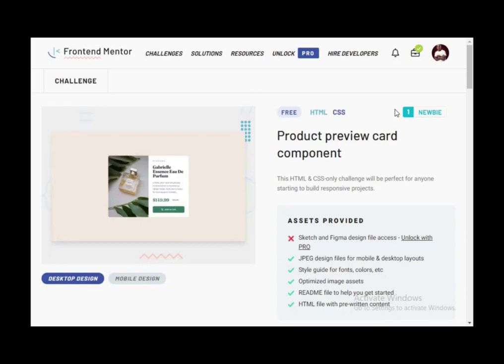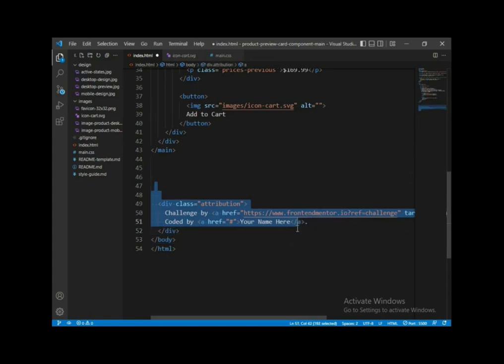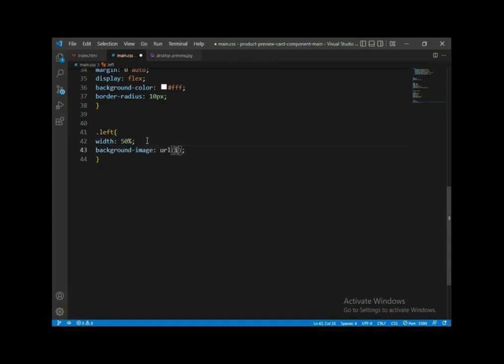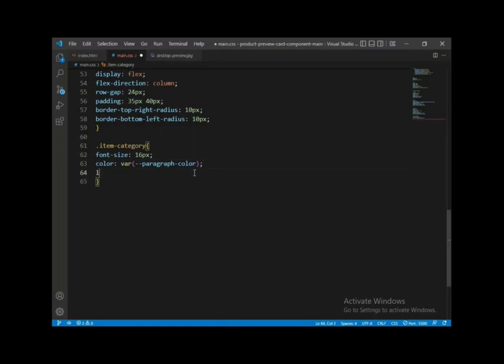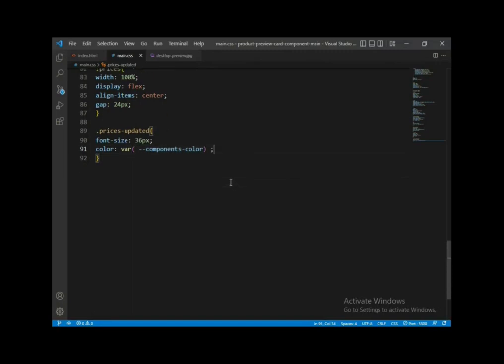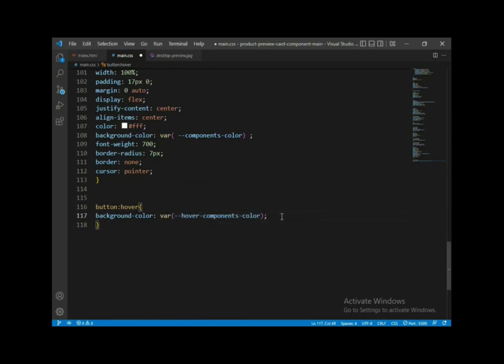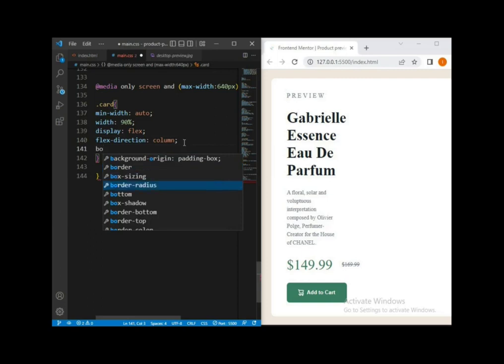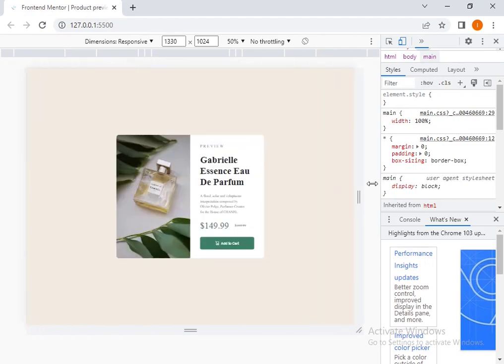Product preview card component | Frontend Mentor Challenge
This HTML & CSS-only challenge from Frontend Mentor that will be perfect for anyone starting to build responsive projects. Beginners tutorials for HTML and CSS. Improve your CSS skills with this latest tutorial. Learn how to create Product preview card component with this video.

0:00 - Intro
1:30 - HTML CODE
5:40 - CSS CODE
28:04 - KEYFRAMES